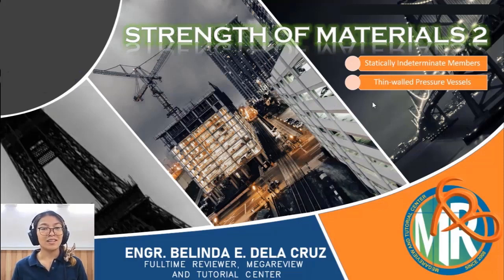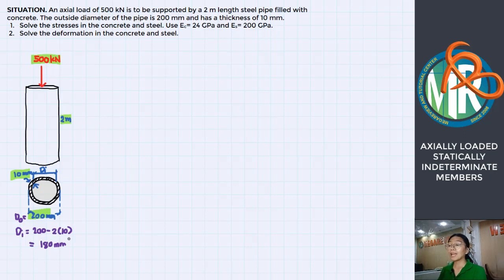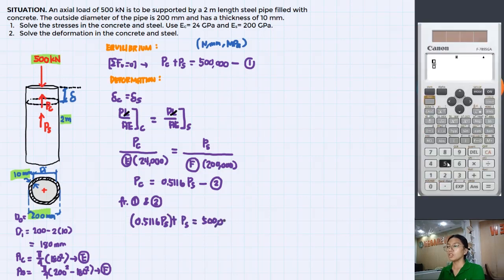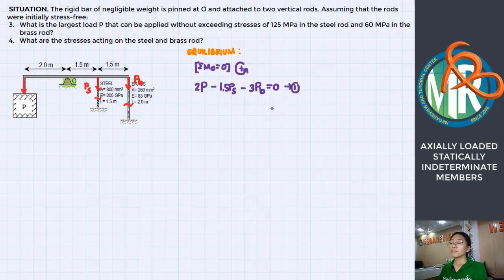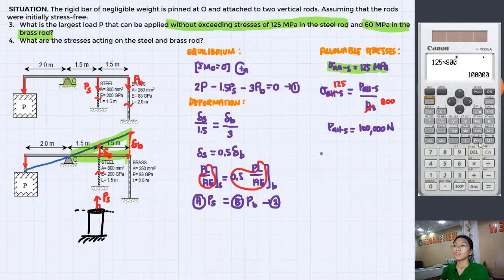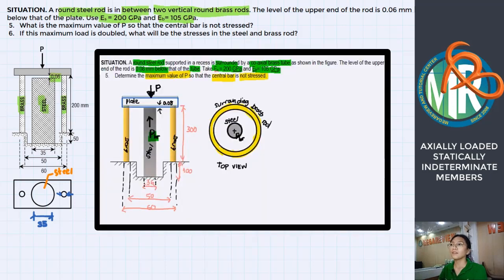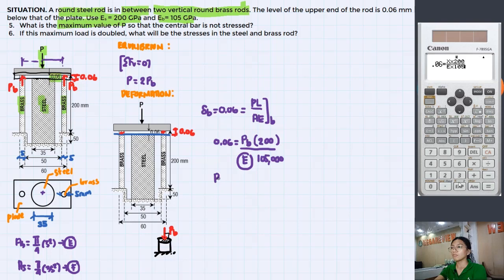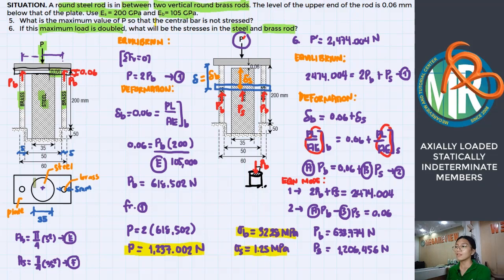31 01 Axially loaded Statically Indeterminate Members – Megareview and Tutorial Center Google Chro